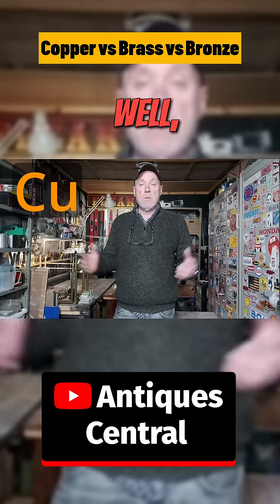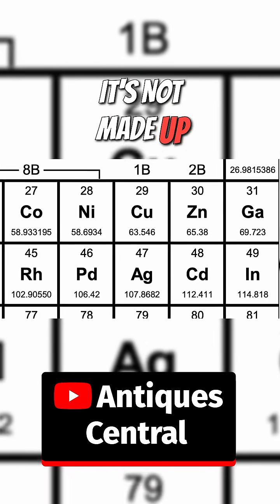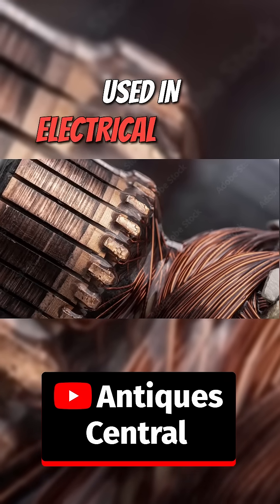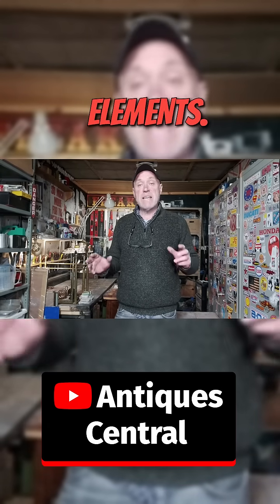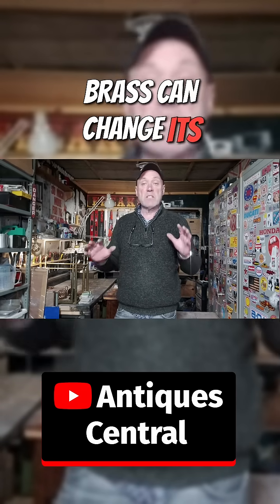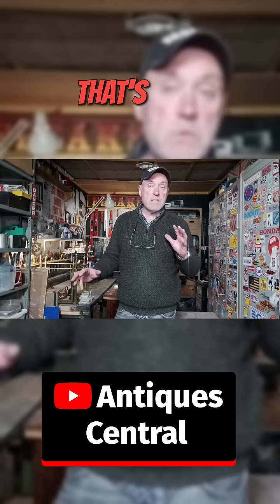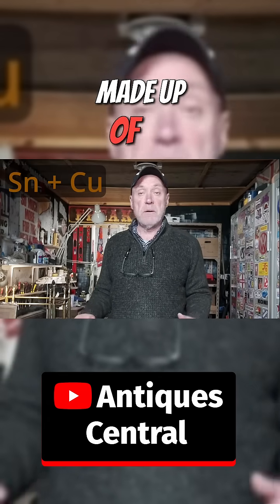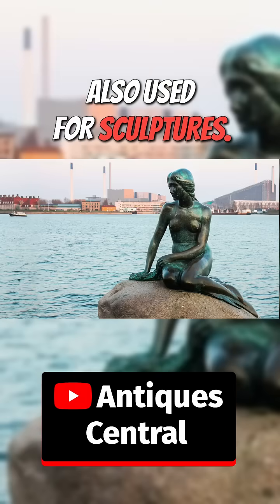Copper vs Brass vs Bronze: Key Differences You Must Know!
Copper, brass and bronze look similar — but their chemical makeup, properties and function are very different. In this video, I’ll explain how to tell copper, brass and bronze apart, covering their chemical properties and uses.

👉 If you’re a collector, dealer, or just curious about antiques and metals, this guide will help you avoid costly mistakes and identify each metal with confidence.

🔑 What you’ll learn in this video:

The chemical differences between copper, brass and bronze
Why these differences matter for collectors and dealers

💡 Don’t get caught out — know your metals before you buy or sell!

• Shipping scales
• Thermal label printer
• Storage racking
• Loading table
• Studio workbench
• LED strip light
• Rubber workshop flooring
• Polypropylene packing tape

Antiques Central is an educational and commentary-focused YouTube channel. Our content may include brief clips, images, or references to copyrighted material for the purpose of historical analysis, cultural commentary, and review.
This use is made in accordance with:
The UK Copyright, Designs and Patents Act 1988 (Fair Dealing) – permitting use for criticism, review, quotation, and parody.
All featured material is used transformatively to add value through insight, context, or reflection on the cultural and social themes of the 20th century.